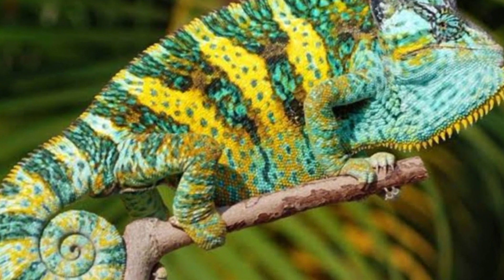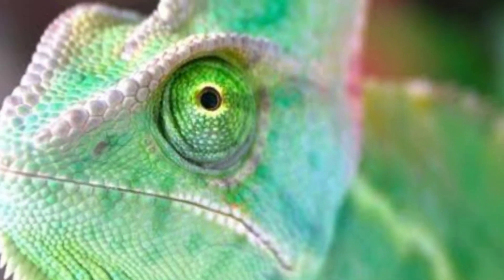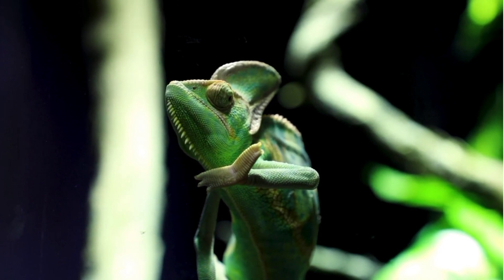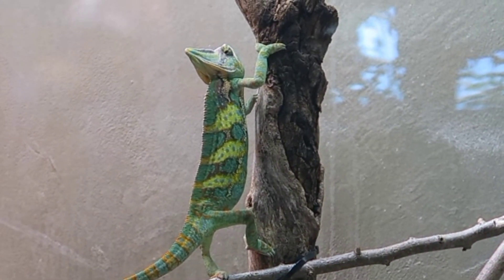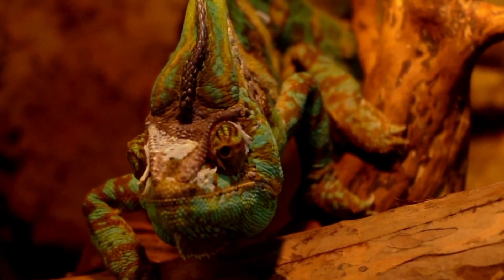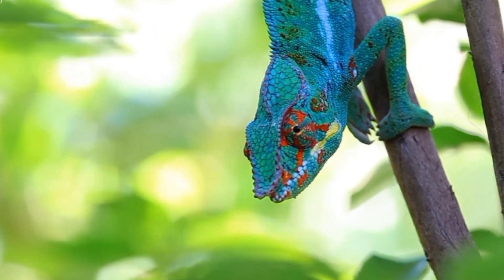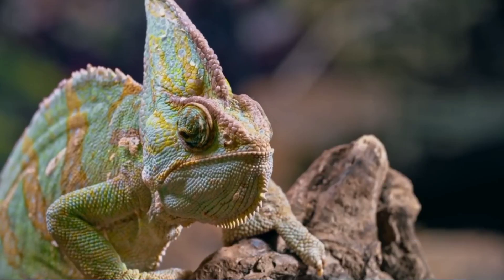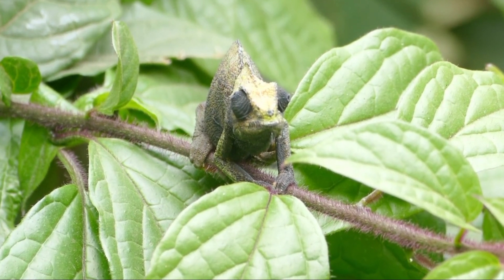Discover the Hidden World of Veiled Chameleons With These Facts!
Veiled chameleons, also known as Yemen chameleons, are large reptiles native to Yemen and Saudi Arabia. They have a distinctive casque on their heads and can grow up to 2 feet in length. Veiled chameleons are known for their ability to change color, primarily for communication and thermoregulation. They have long, prehensile tails and are skilled climbers. These chameleons have large, independently rotating eyes and a diet consisting mainly of insects. Females lay eggs and can have multiple clutches in a year. Veiled chameleons are popular as pets but require specialized care. Proper research and preparation are necessary before owning one.